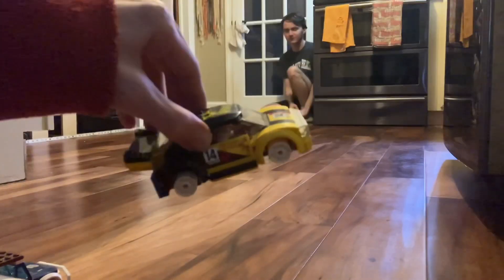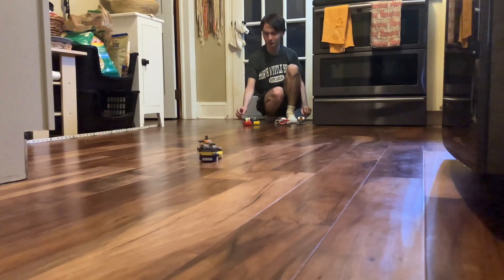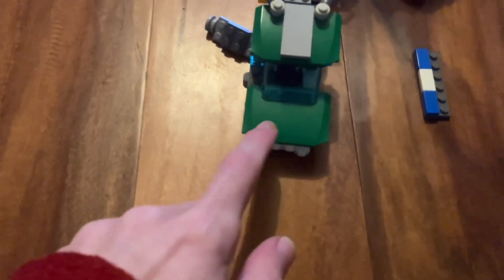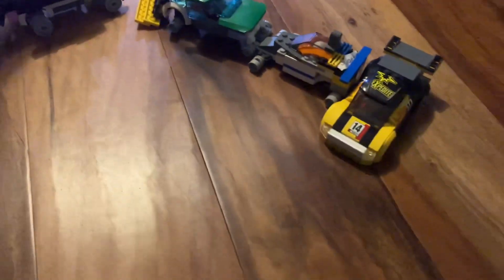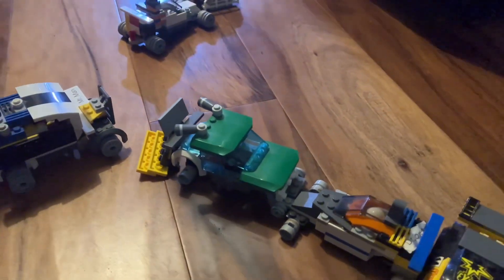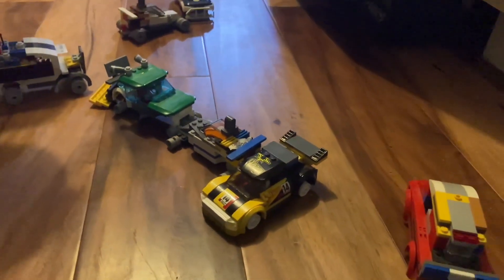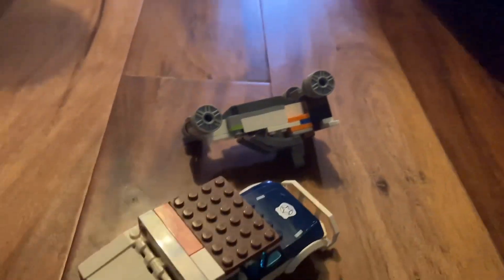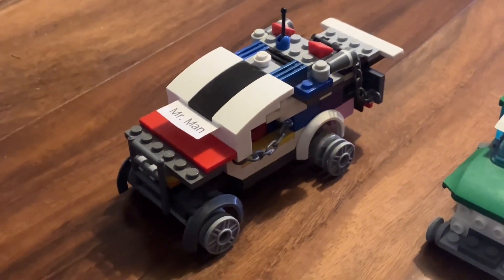Lego Demolition Derby Episode 19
It’s Another Lego Demolition Derby, And It’s Sure To Be Crazy, Hope You Enjoy!